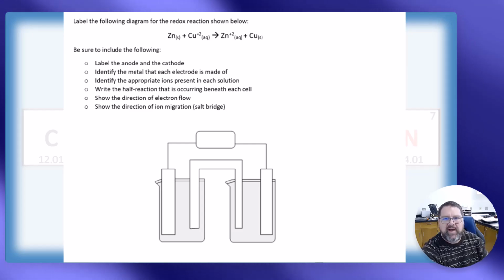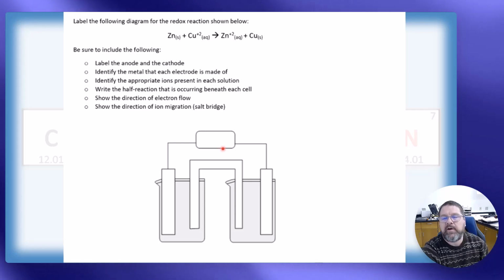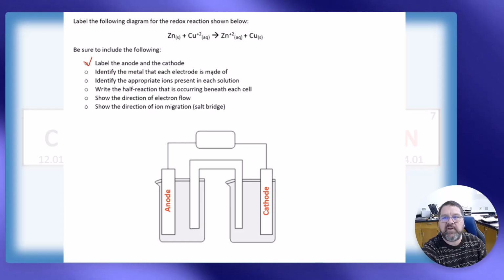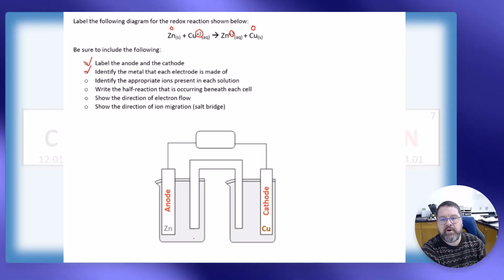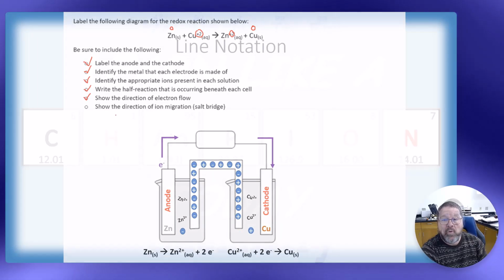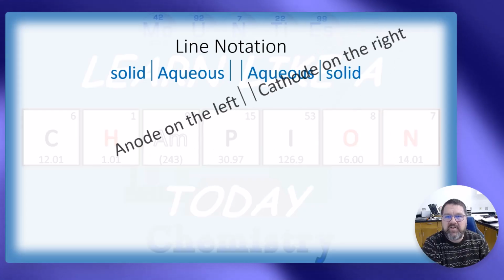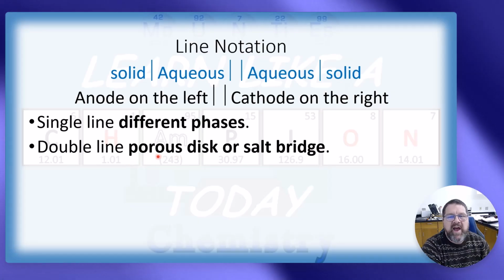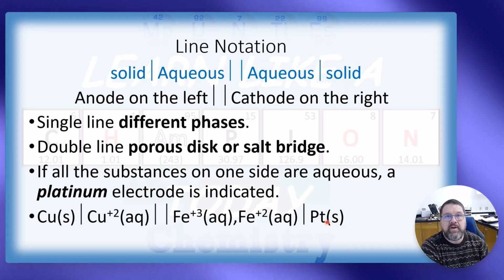AP Chemistry 9.8 - Voltaic (Galvanic) Cell Diagrams & Line Notation